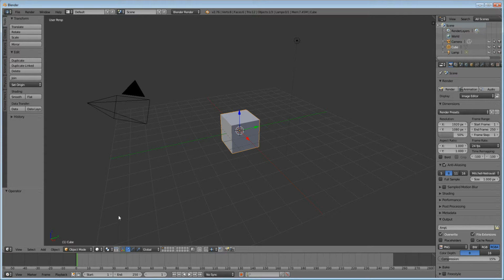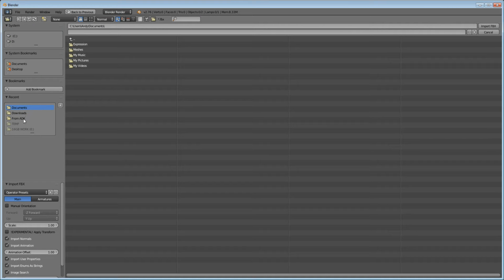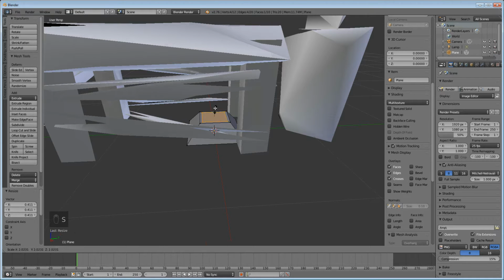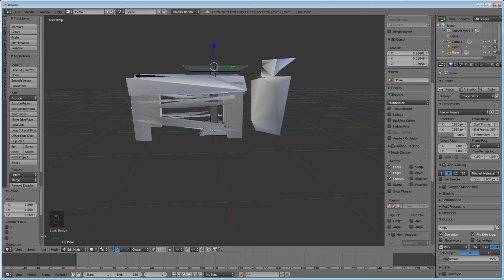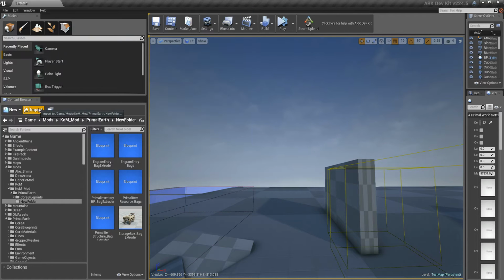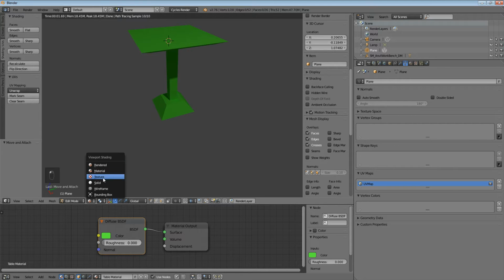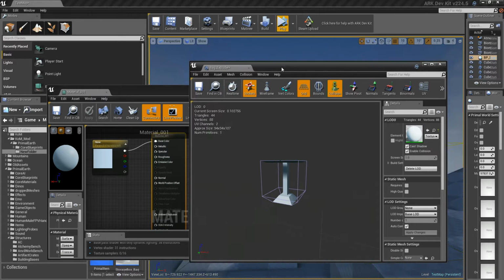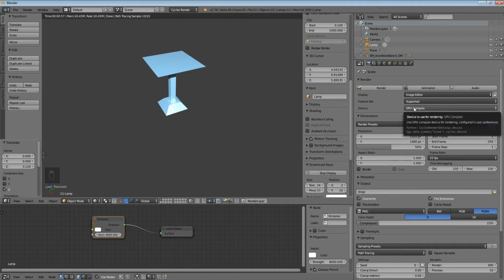Ark Dev Kit Tutorial (Working with Meshes) Part 4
In this video we take the bag extruder and add a custom structure.  We use blender to accomplish this so be sure to check out Blender.org and get the free software needed to follow along.  and watching his Blender absolute biggener videos if you want to learn more with blender.